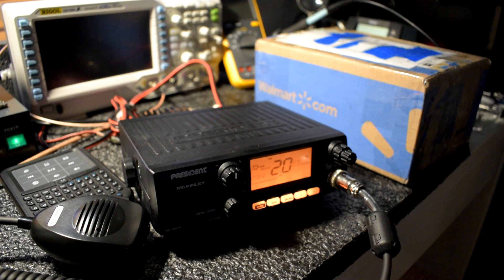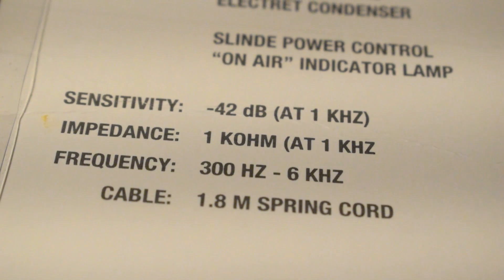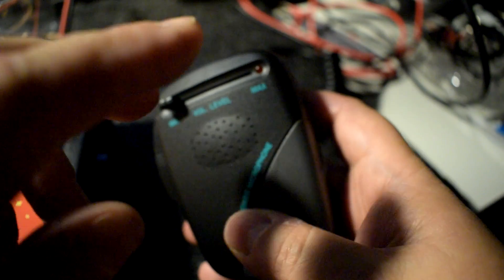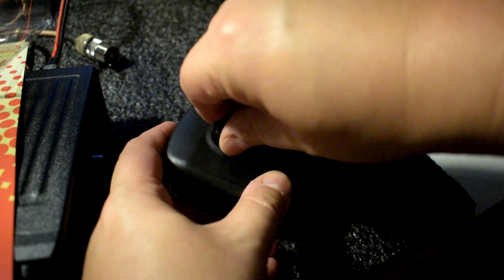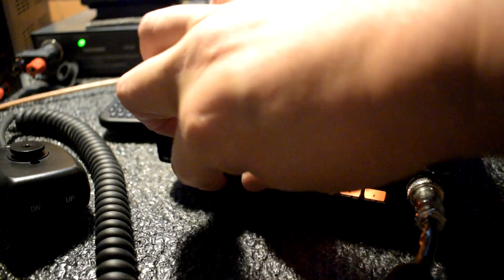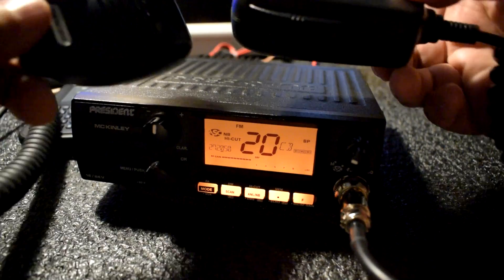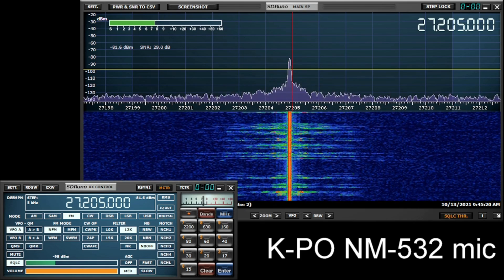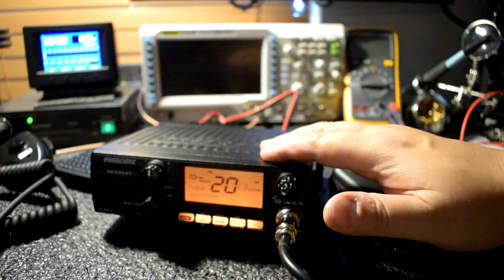President McKinley - stock mic vs K-PO NM-532 power mic (English)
In this video I compare both the stock microphone and the K-PO NM-532 basic power microphone.
To be fair, I kept my signal at around 7dB wich sort of emulates a real-world situation. The receiver (SDRPlay via SDRUNO) was set with the same exact parameters on both tests. The signal attenuation was given due to the use of a dummy load and having the receiver in the same room at about 3 feet away from the radio and dummy load.

What's your opinion? Comment, let me know!